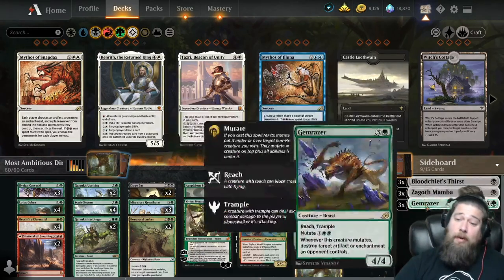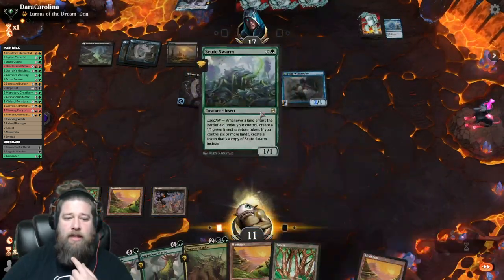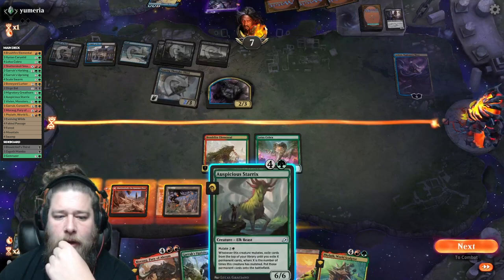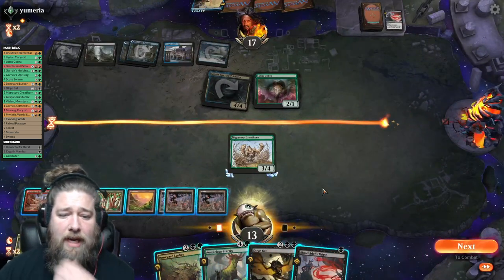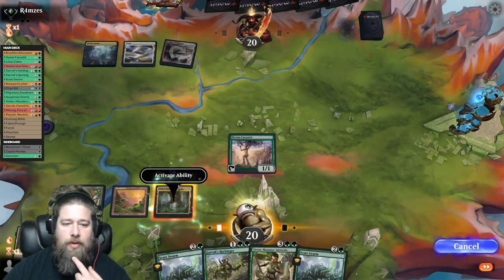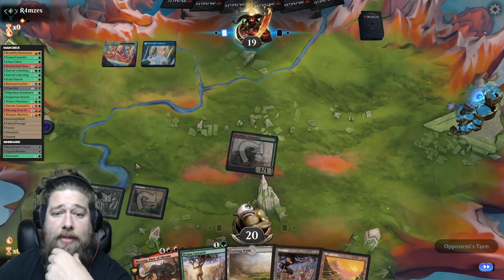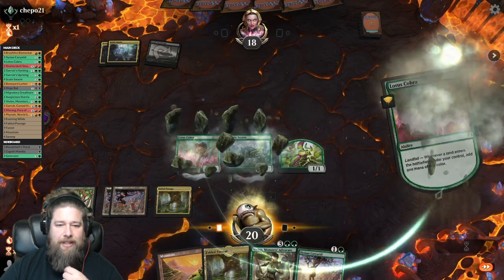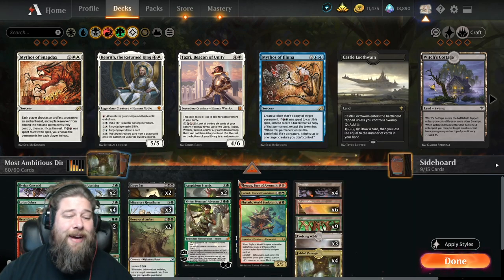The Most Ambitious Dirge Bat Ever | Meme or Dream? | MTG Standard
Half Mutate. Half Landfall. Half a sideboard. Dirge Bat with four lands that make black mana. It must be Meme or Dream? time!